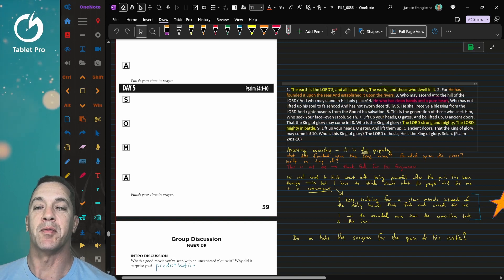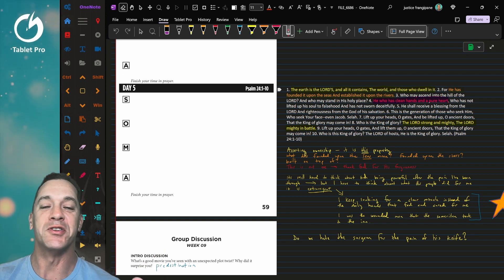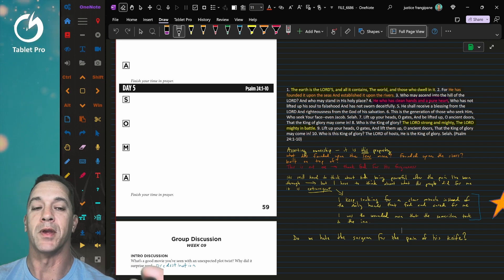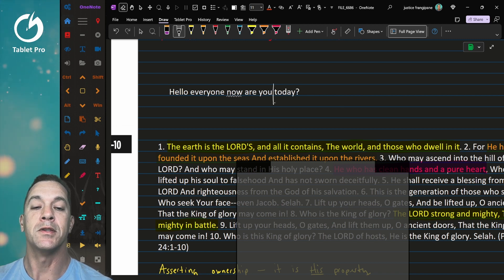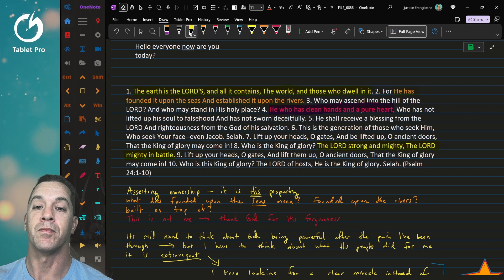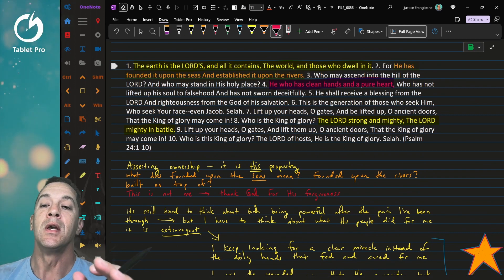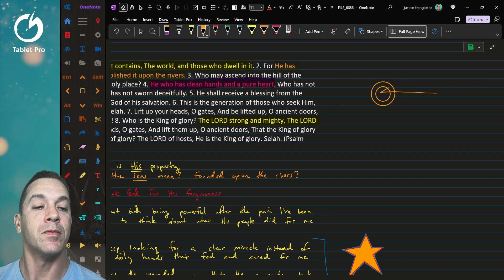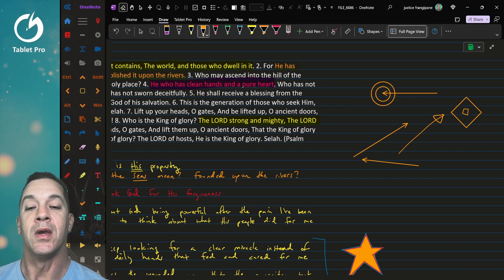OneNote unified 1 year of Updates for Better Note Organization. Check out NEW features and tools!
Join Justice from Tablet Pro as he demonstrates the newest OneNote features and shares essential tips. In this late 2023 update, discover how to create shapes, arrows, and more with ease. Plus, don't forget to check out his exclusive OneNote class in the members' area to elevate your skills! tabletpro OneNote @surface @oztabletpc

Keyboard - Surface Pro 8 Bluetooth
Tablet :